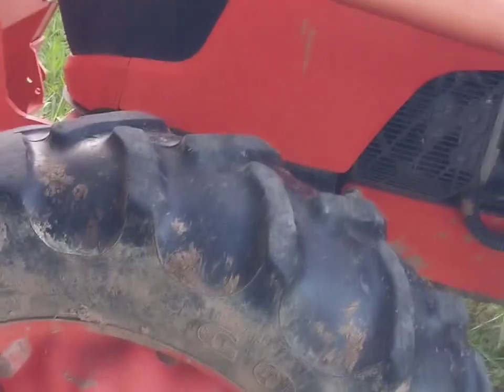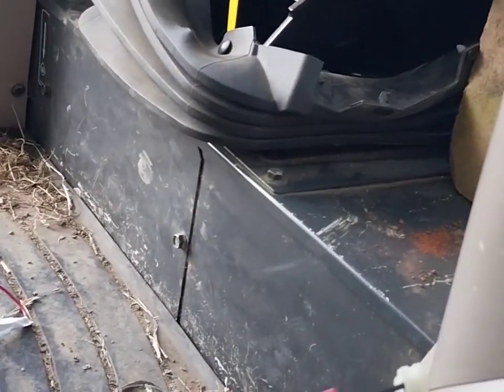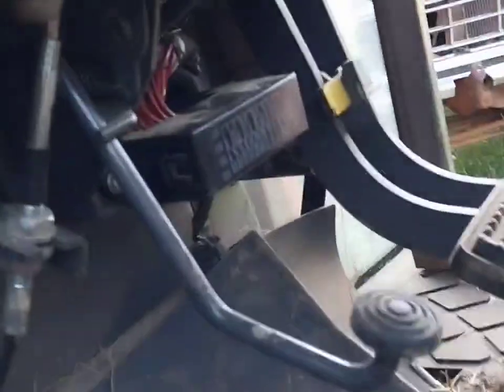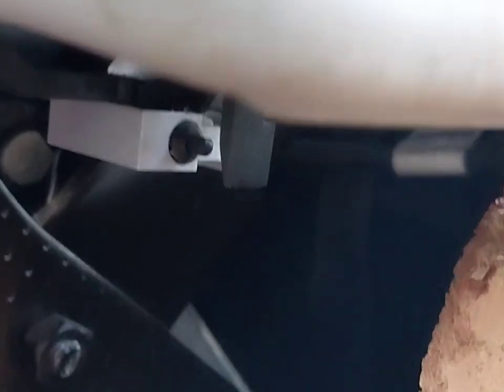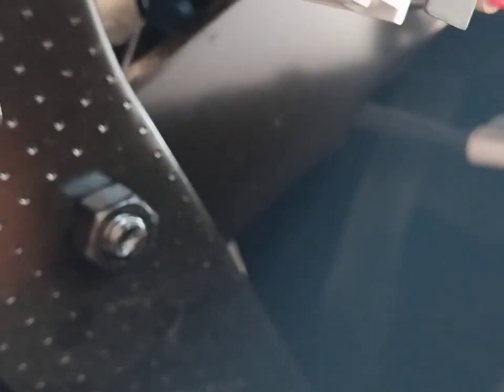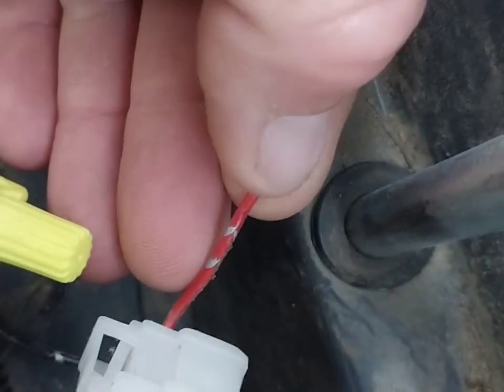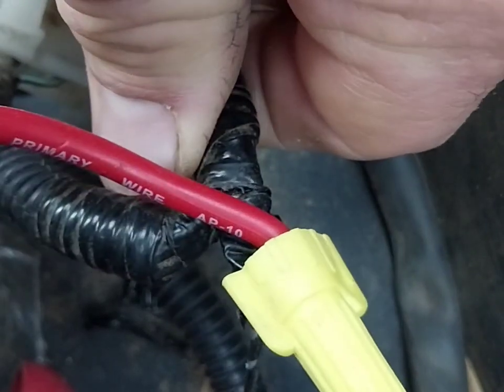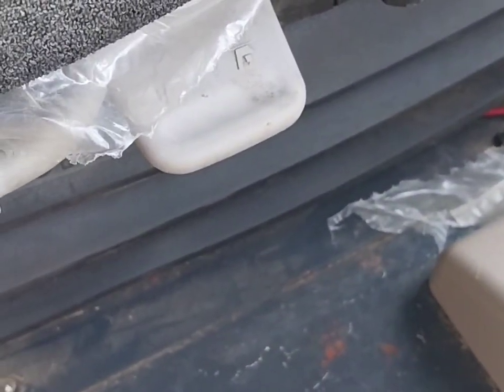Fixed. Grammer tractor seat not working repaired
grammer seat not raising